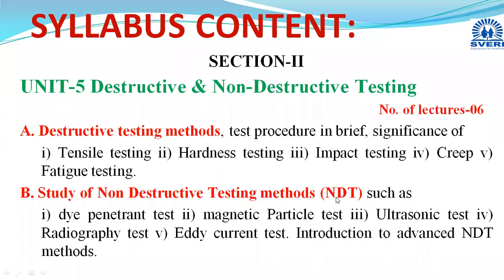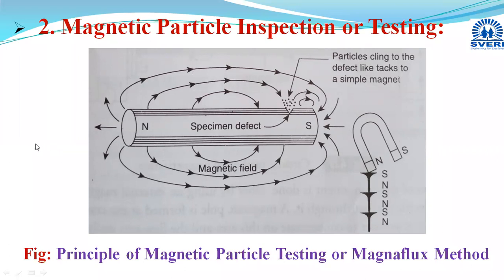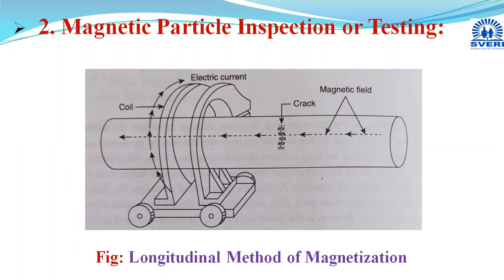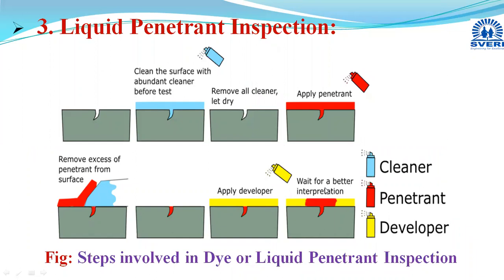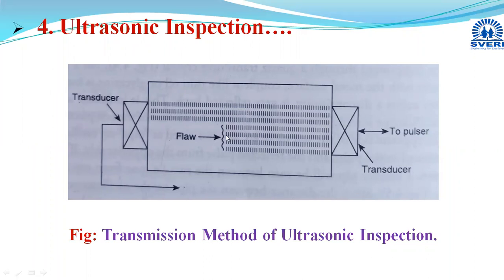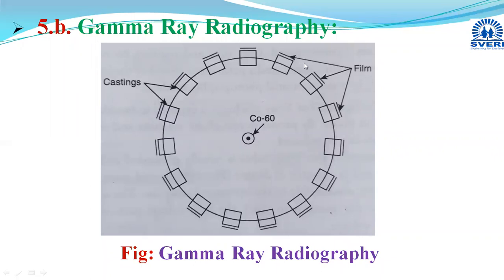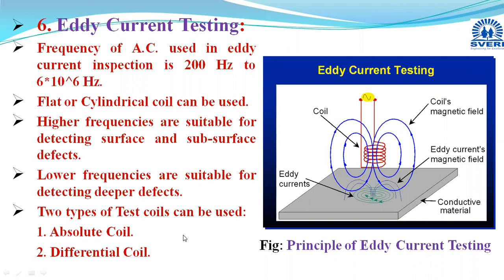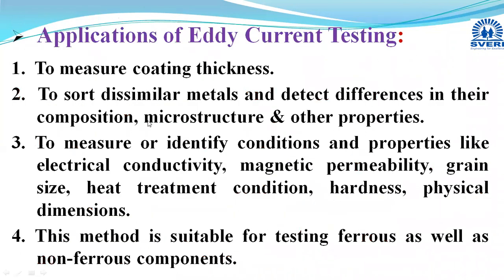Lecture 40 & 41 Non Destructive Testing Methods Magnetic Particle, Liquid Penetrant, Ultrasonic,etc